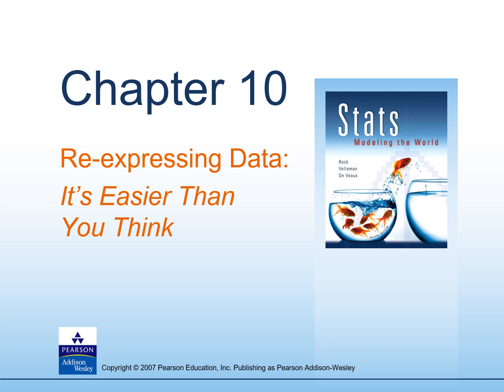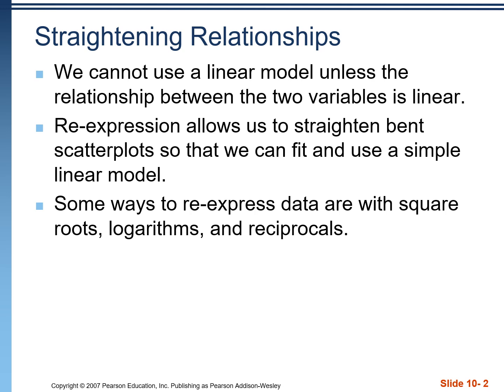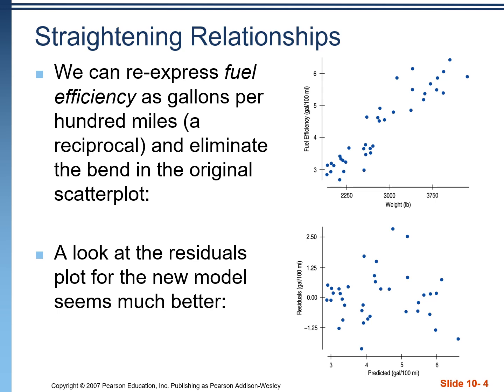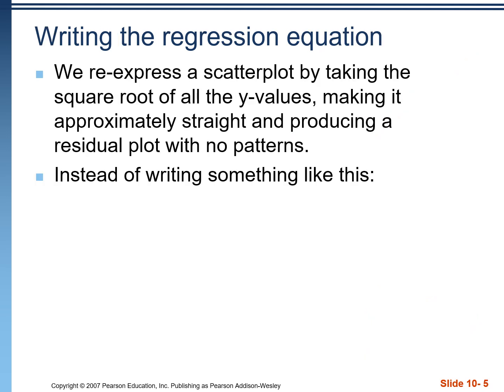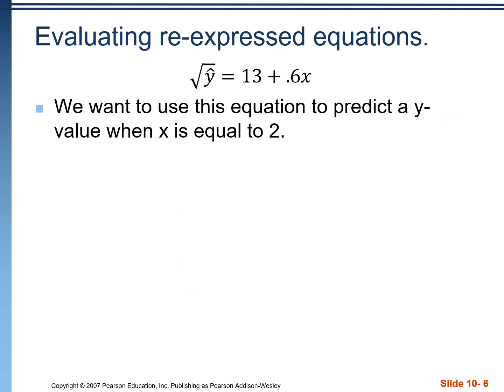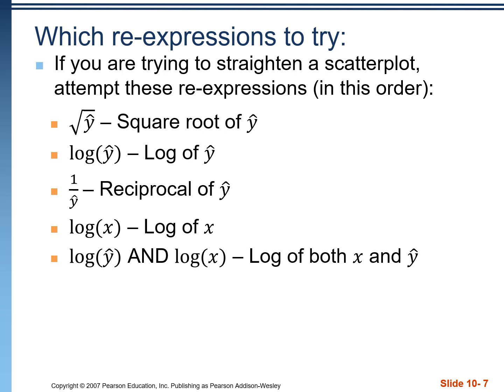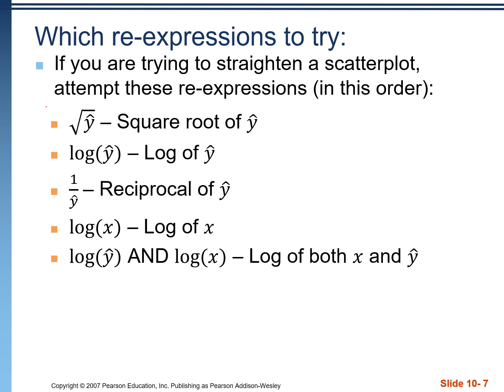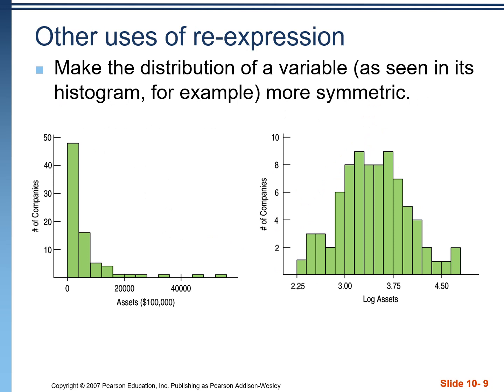AP Stats: Ch 10 Online Notes - Reexpressing Data...Get It Straight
Re-expressions, Non-linear scatterplots, curved scatterplots